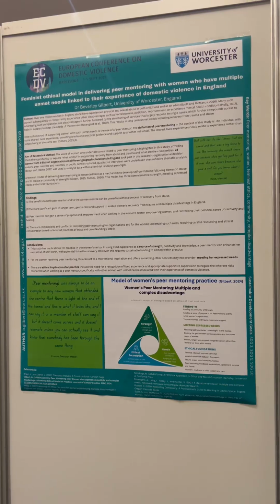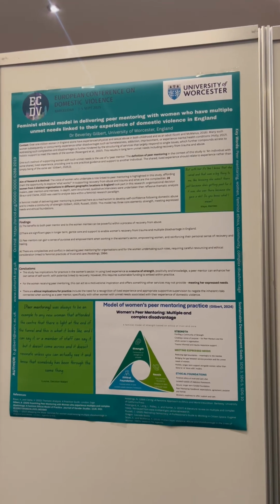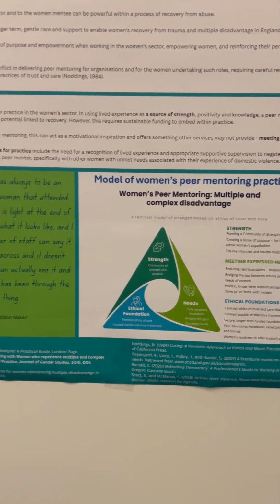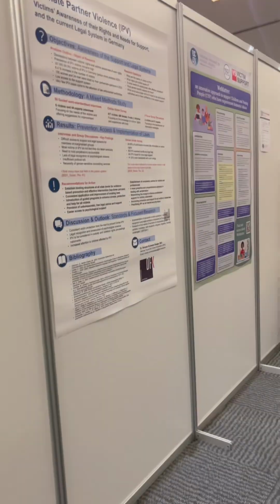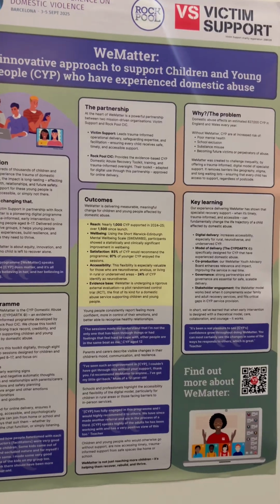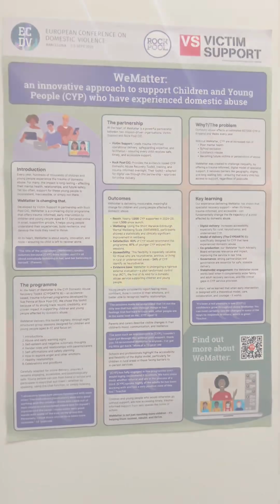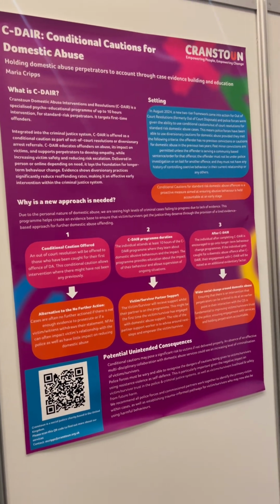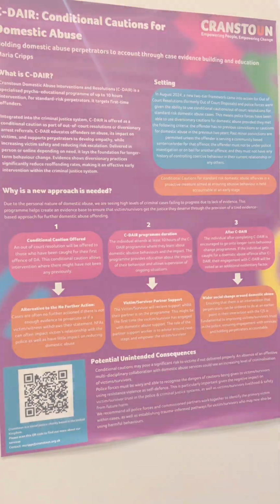Dr B’s poster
Dr Beverley Gilbert’s poster exhibited at the European Conference on Domestic Violence 03/09/25 in Barcelona.